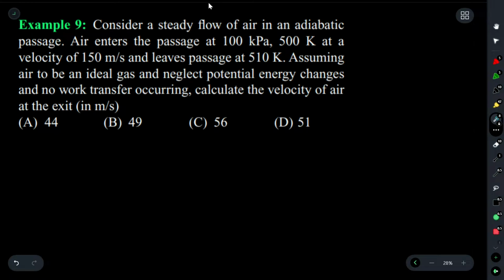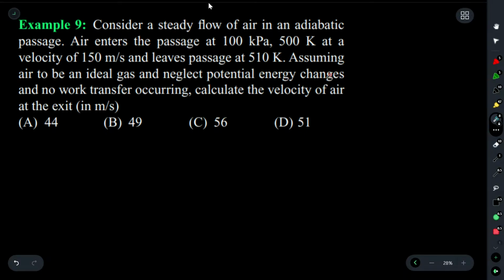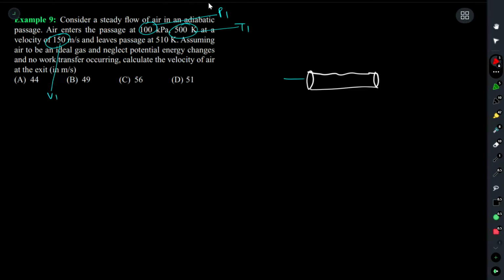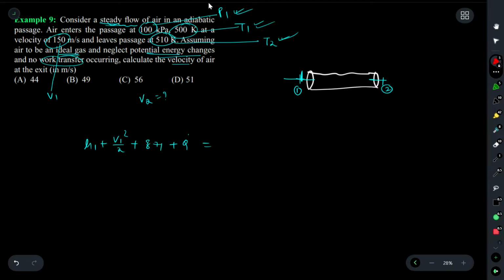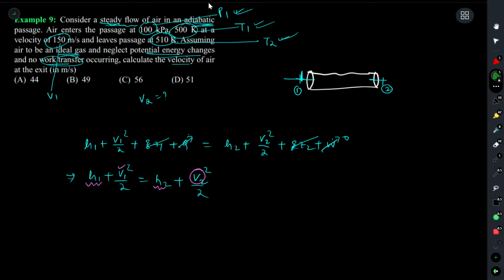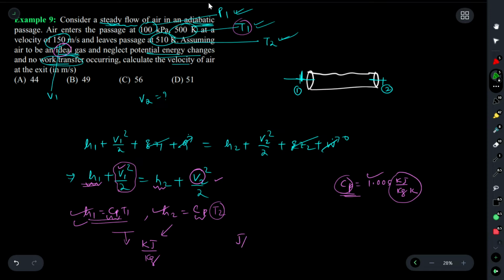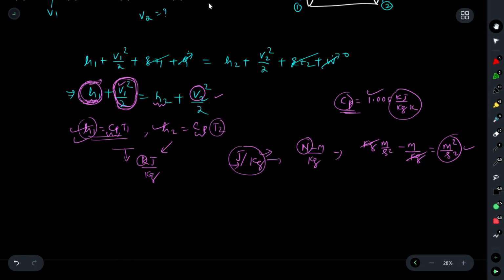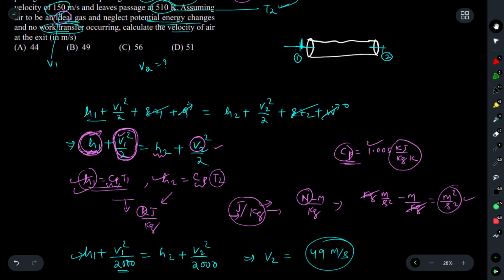NUMERICAL ON THERMODYNAMICS(EX-9)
Here one important numerical on 1st law of thermodynamics applied to an open system is solved with proper explanation.